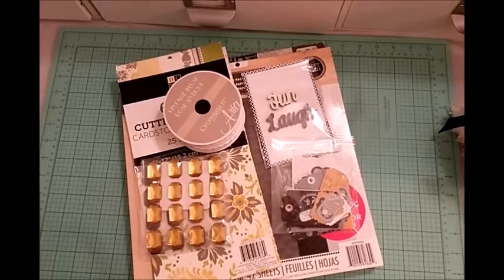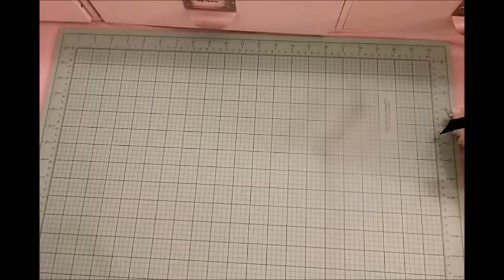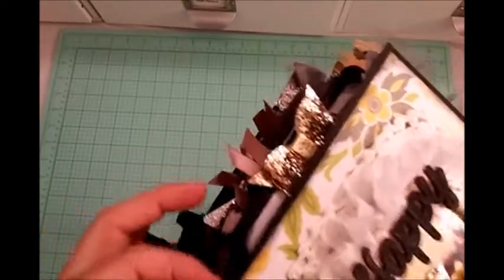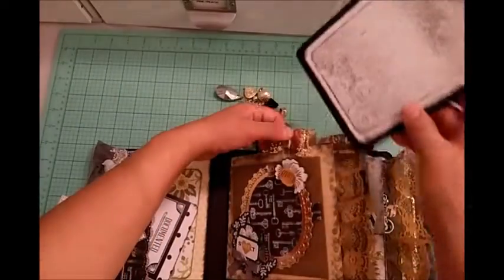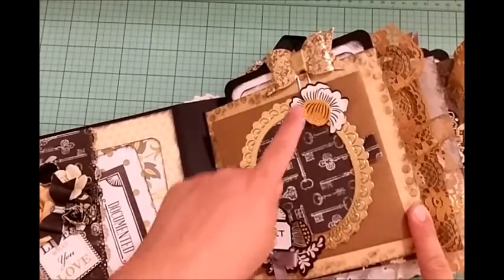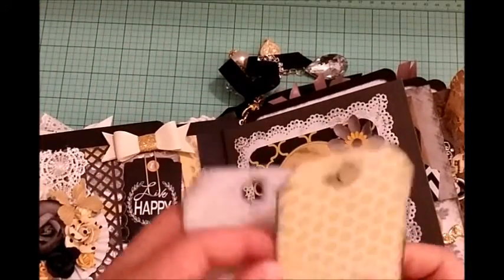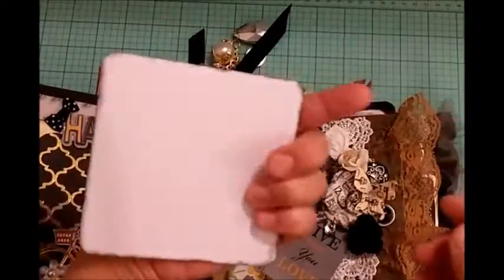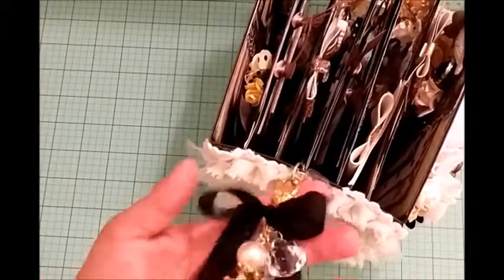"Happy" Chunky Mini